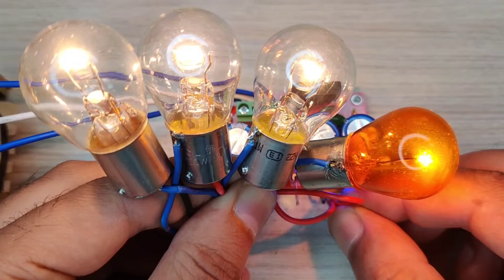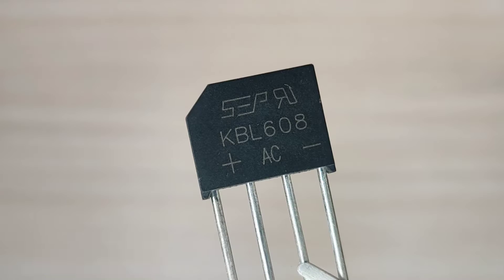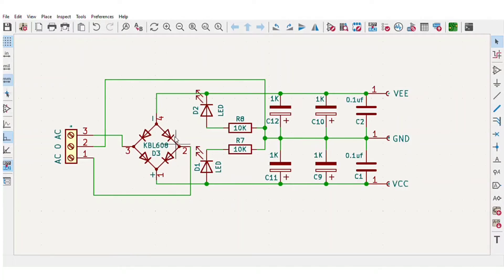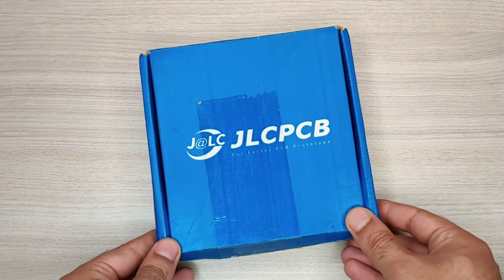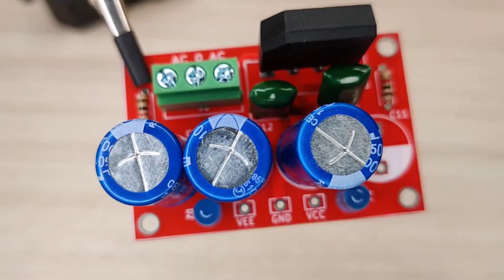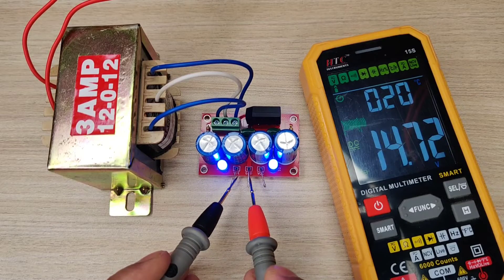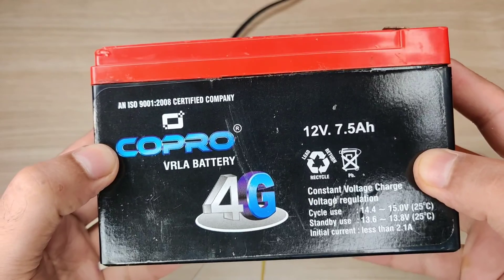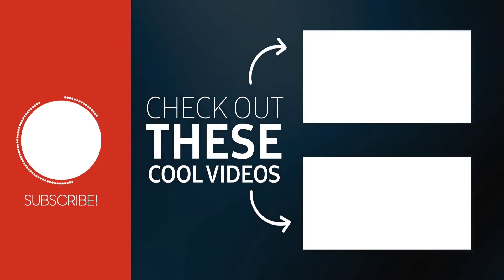how to make Dual Power Supply AC To DC 12 volt, 24 volt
how to make dual power supply full wave rectifier
how to make ac to dc power supply at home
ac 220v to dc 12v / 24v power supply

Creative Techos